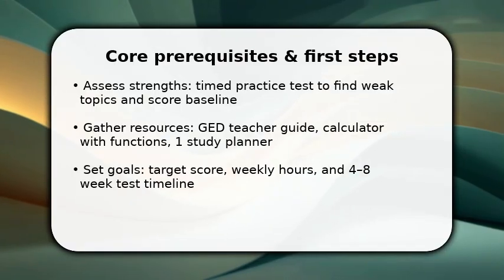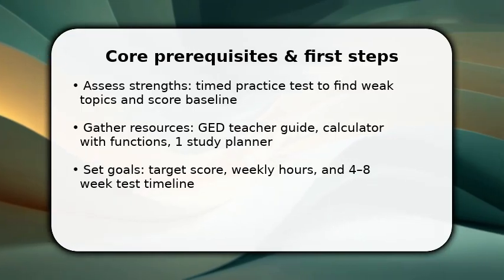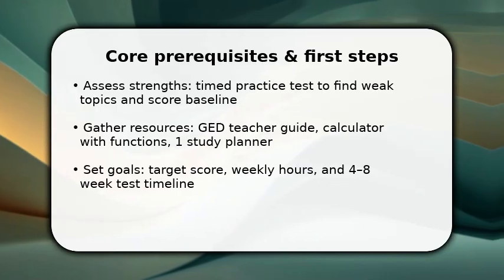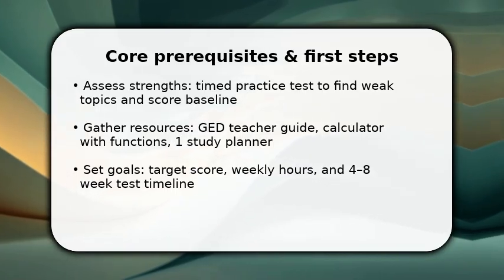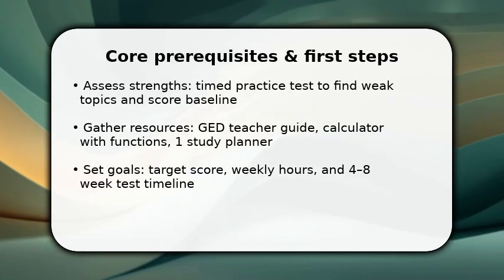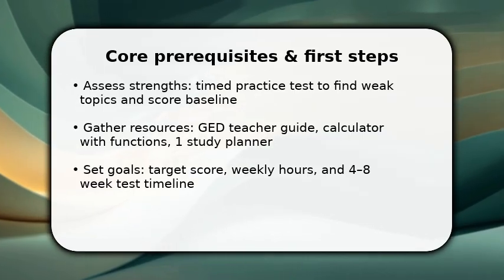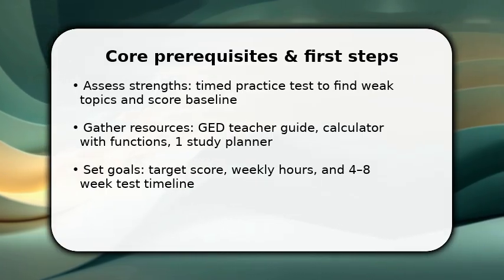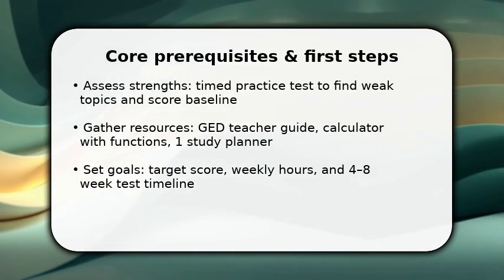How to Study for Ged Math Test - Step by Step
Master the GED math test by following our comprehensive step-bythy guide. Learn effective study techniques, practice with sample questions and tips for success.

GED Math Test Study Guide, How to Pass GED Mathematics Examination, Step By Step GED Math Prep, Math Practice Questions for GED, Tips for Successful GED Math Testing, Understanding the Format of GED Math Section, Strategies for Solving Algebraic Problems on GED, Practicing Calculus Concepts Before GED Examination, Preparation Tactics for Geometry in GED Mathematics, Timed Practice Test Simulation for GED